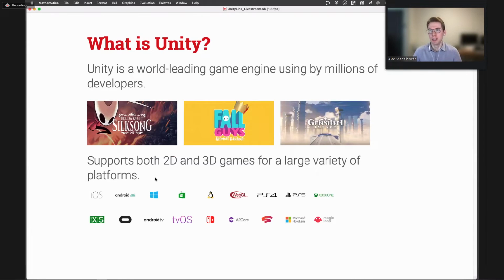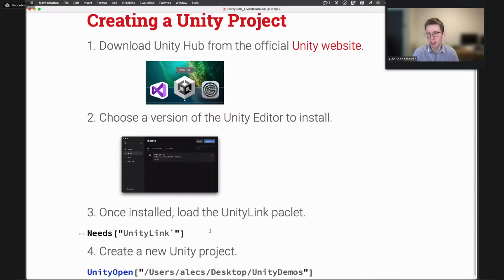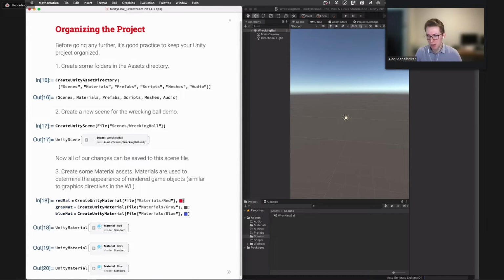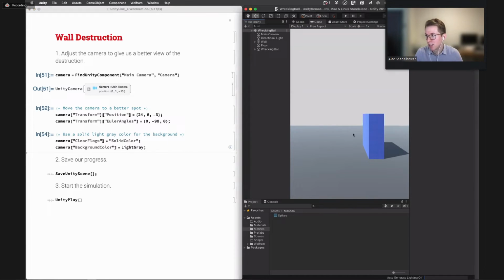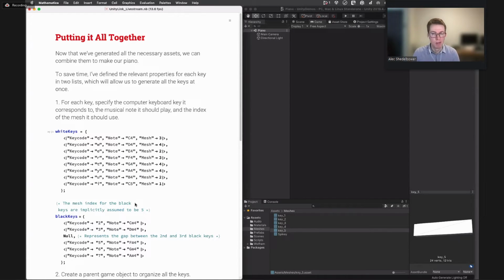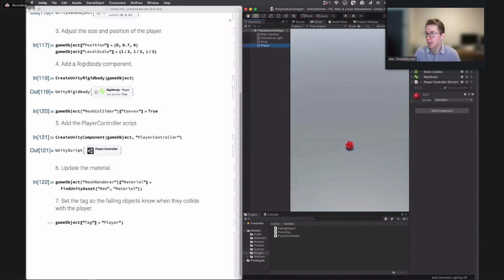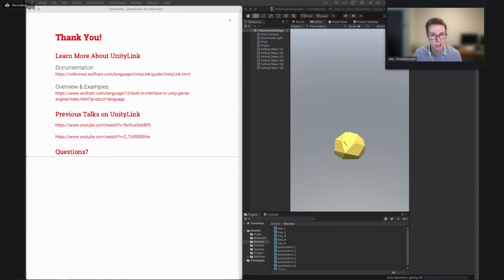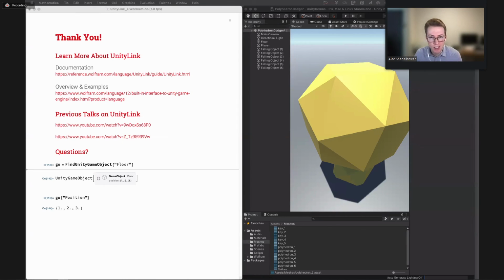Build Your First Game with Unity & the Wolfram Language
Alec Shedelbower gives an overview of the Wolfram Engine for Unity followed by a few hands-on demonstrations of making games using Unity.